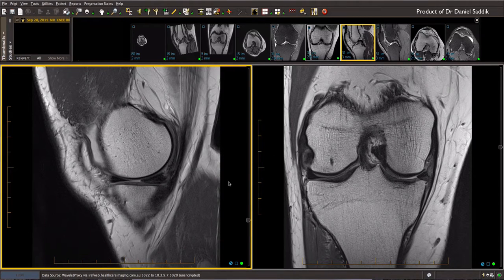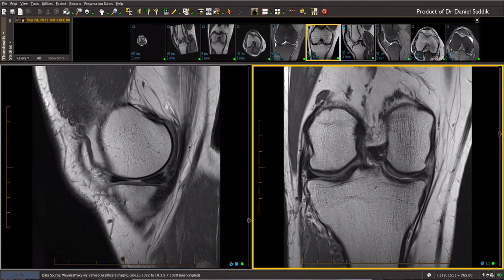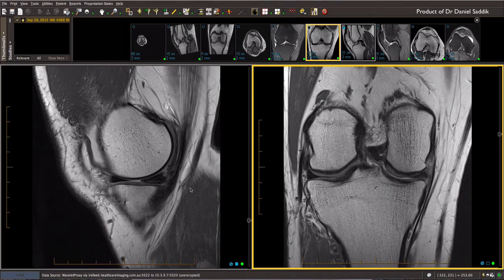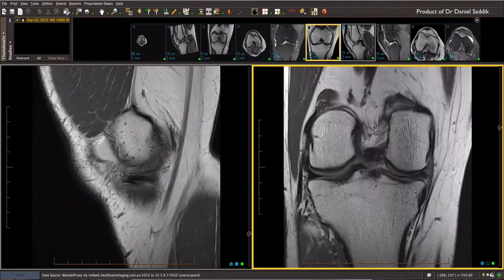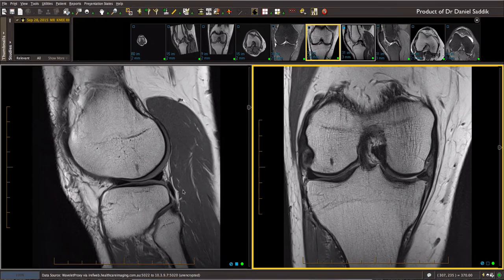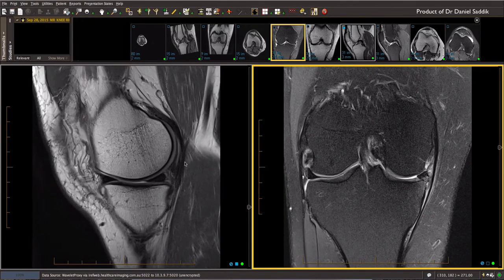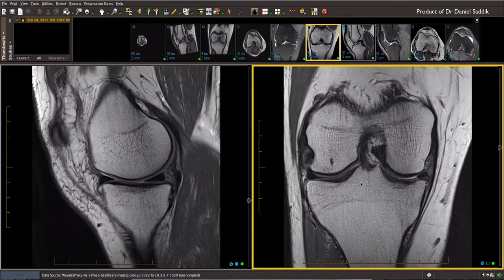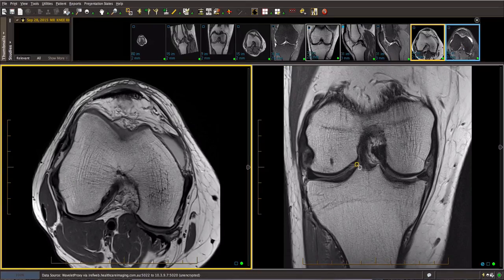Musculoskeletal MRI: Dr Daniel Saddik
This is a test video ONLY.